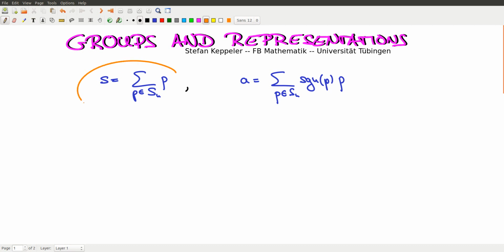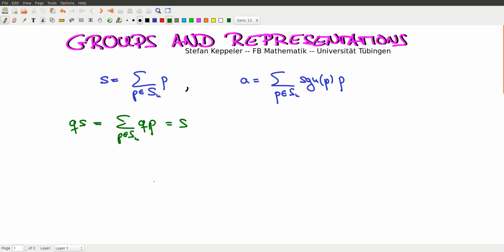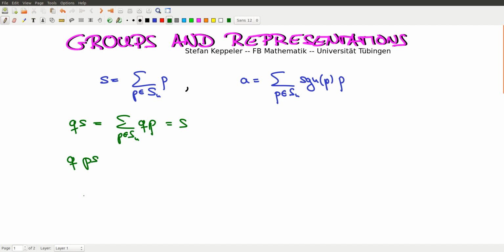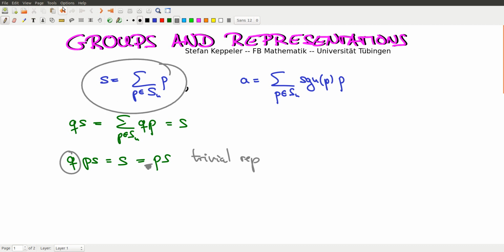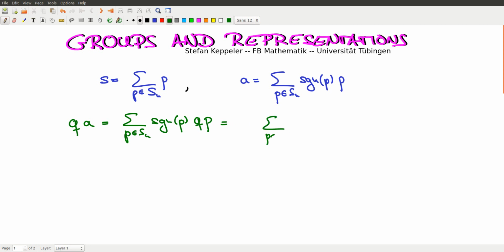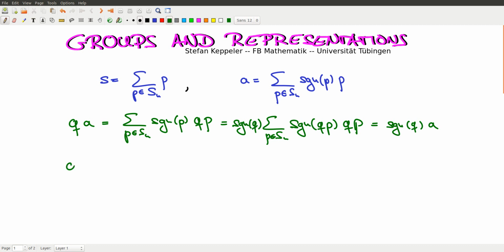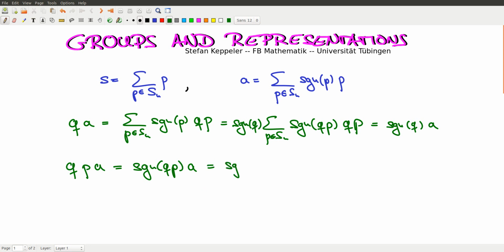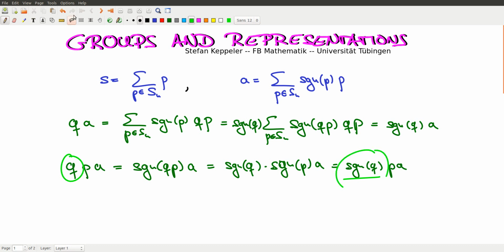Irreps of Sₙ corresponding to symmetriser and anti-symmetriser